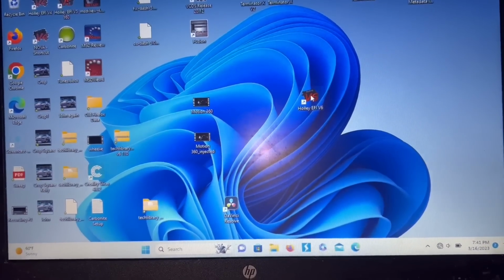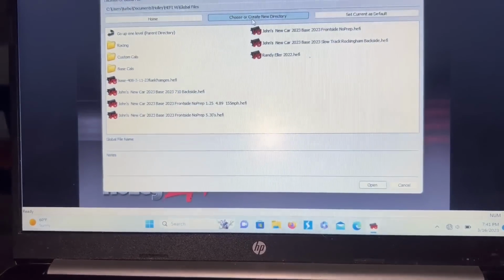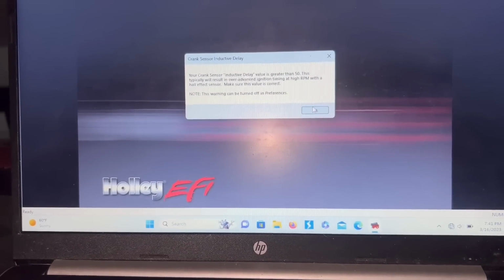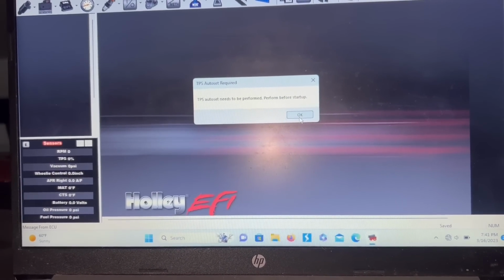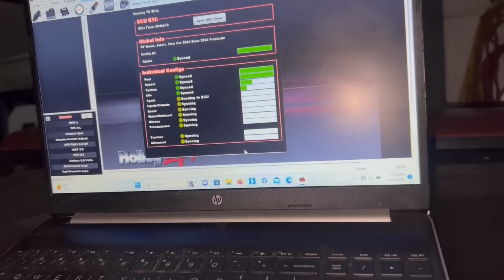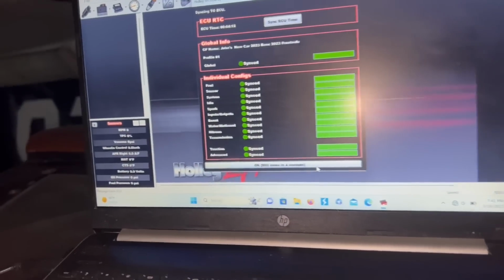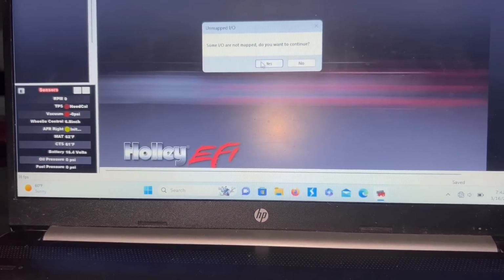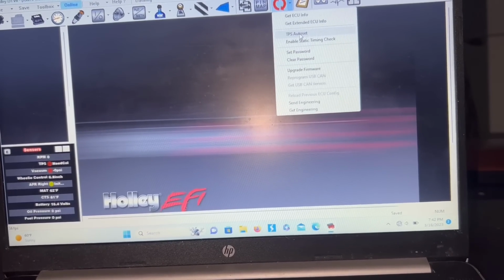I Broke it! NEVER had this happen before!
Well alrighty then! Just when I think I've got nothing to do on the race car, other than normal stuff. lol This was something that I've never had happen before, huge backfire followed by a locked up engine! Oh boy!

Every Wednesday Turbo John talks LIVE with members of his YouTube channel. Learn insider secrets, ask questions or share info about your own racing program, and hang out with the Turbo John crew!